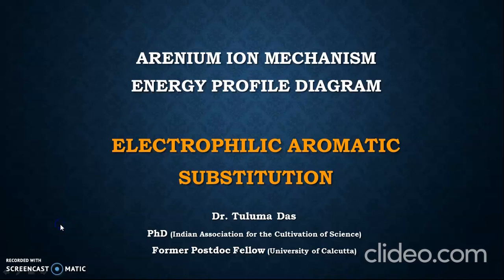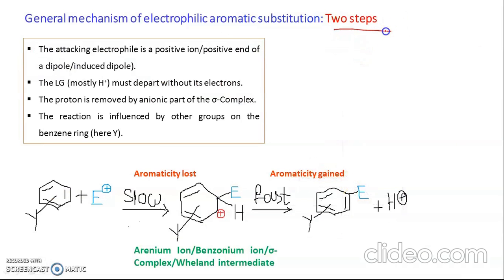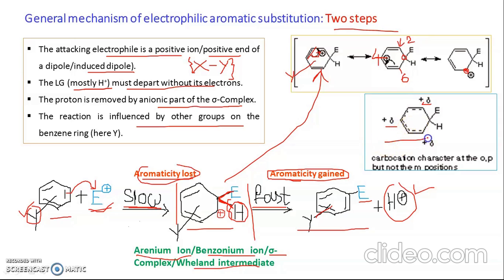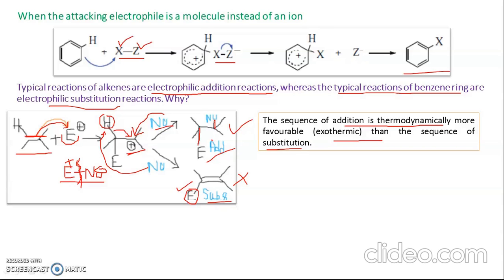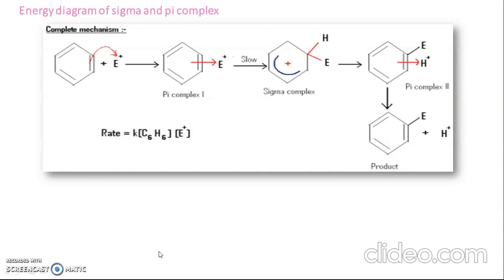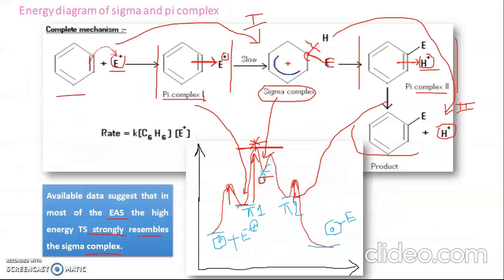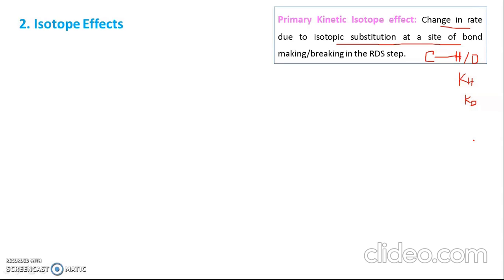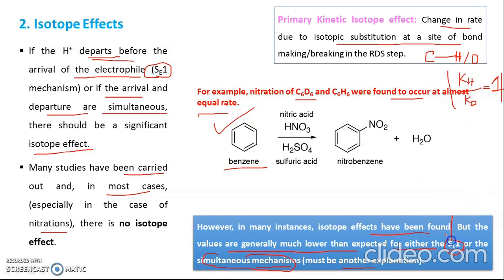Arenium Ion Mechanism | Energy Profile Diagram | Electrophilic aromatic Substitution - Part 1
In this video, I have described the mechanism involving the arenium ion and related energy profile diagram.